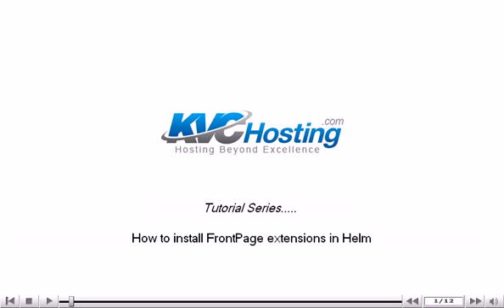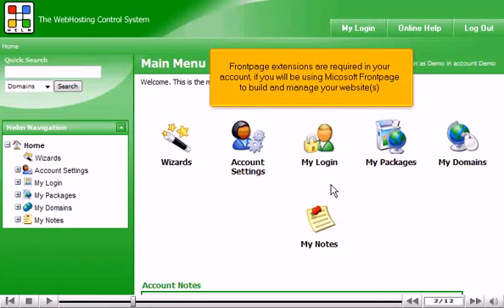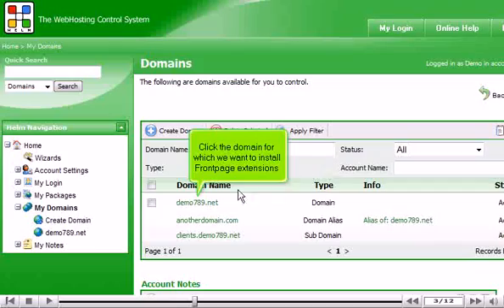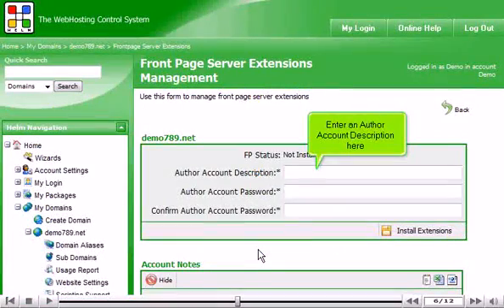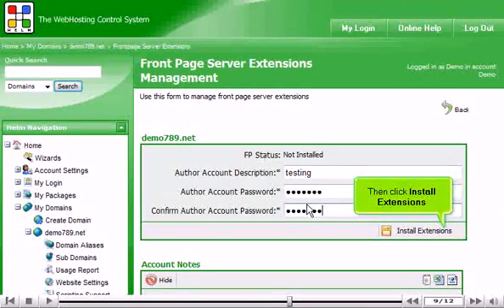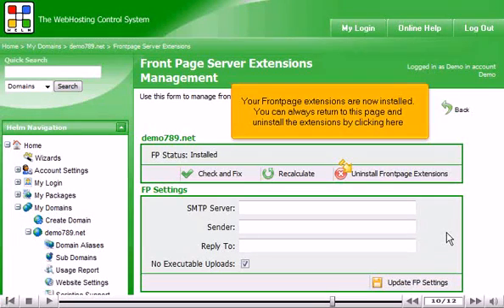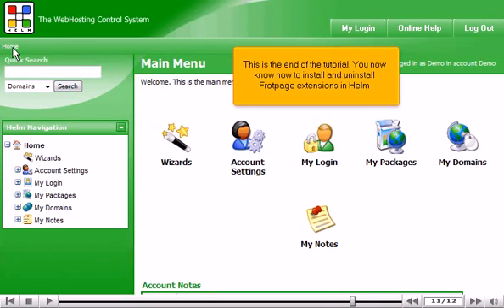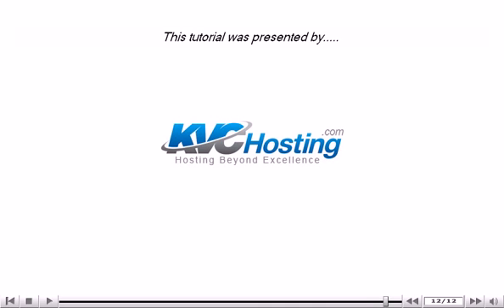How to install Frontpage extensions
FrontPage
• Log into Helm Control Panel.
• Click on My Domains icon.
Click the domain for which you want to install Firefox Extensions. Scroll down.n
• Click on FrontPage server extensions icon. Enter author account description & password. Click on Install extensions button to continue.
• FrontPage extensions will be installed. You can always return to the page and uninstall extensions by clicking on Uninstall Frontpage Extensions tab.